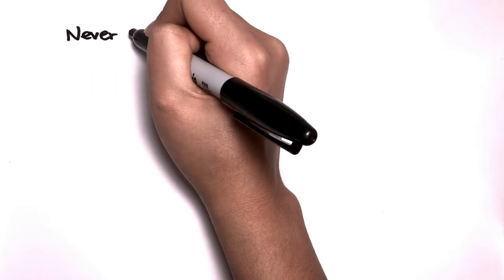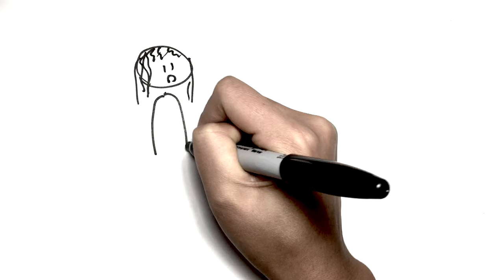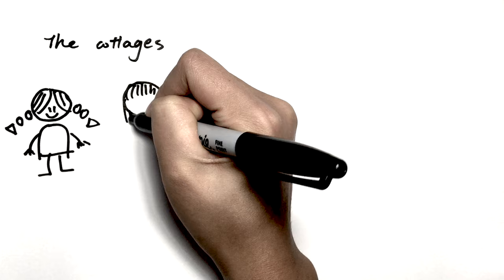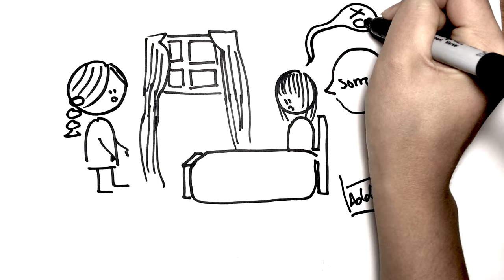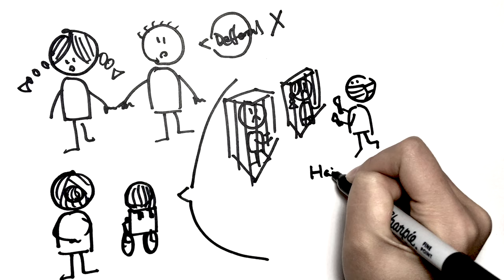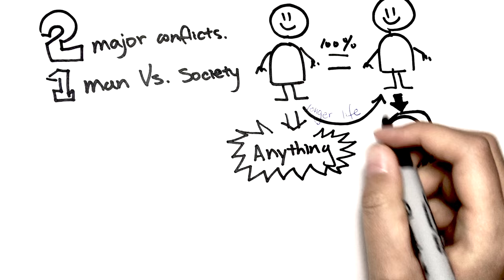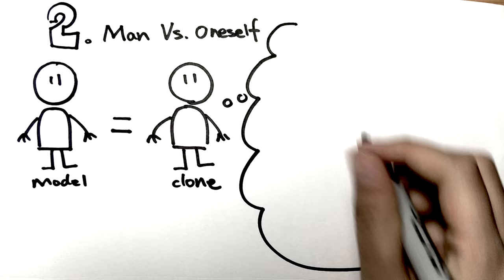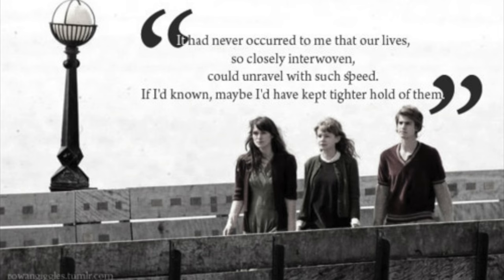Never Let Me Go Plot Summary and Analysis